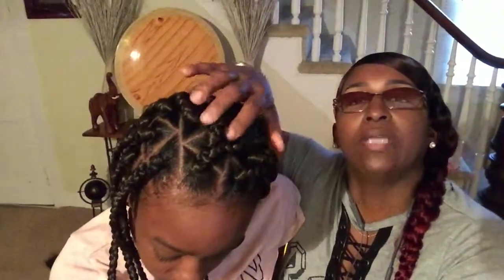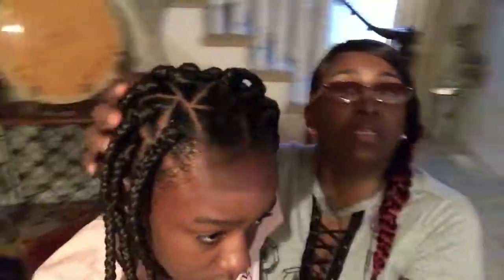How To Box Braid / Do Hair Wednesday / Hair Styles for Teenagers / Vlogmas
It’s a pleasure to be able to do our granddaughter’s hair, which allows QT with them and memory's that will last a life time!!!

Thanks for stopping by my channel!! I hope you enjoy :)

To review your product / units